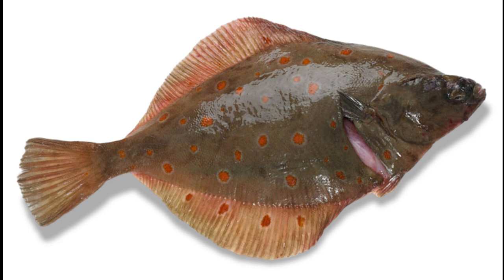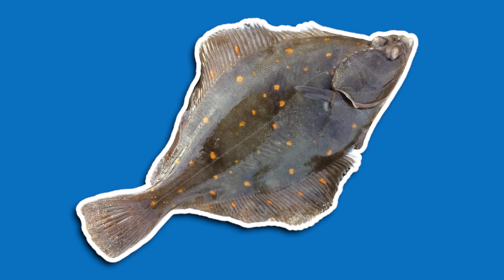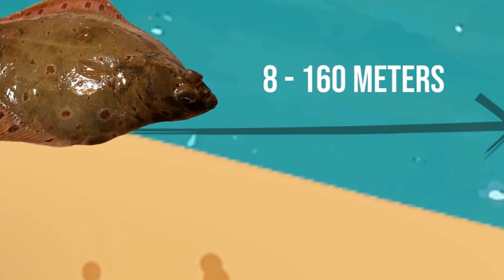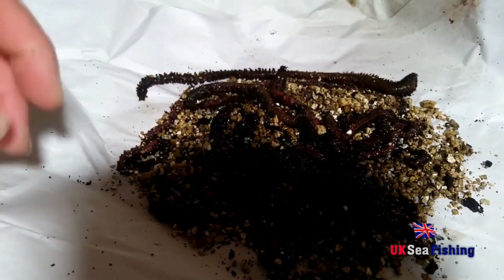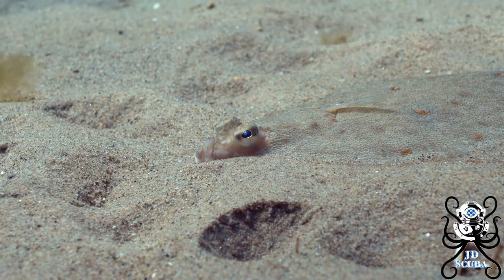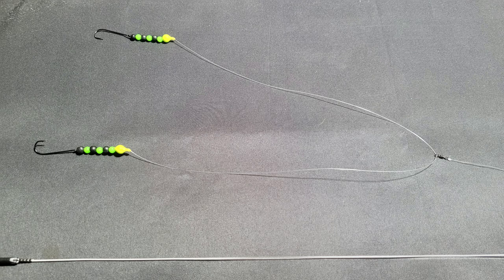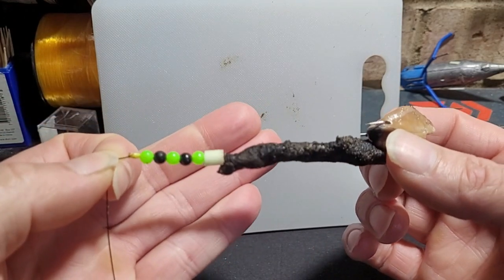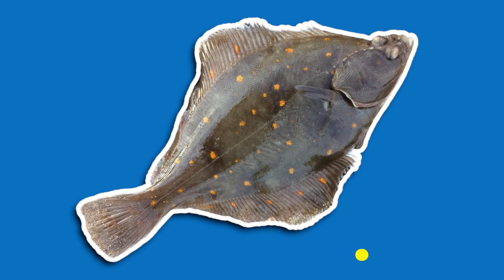Uncover the Secret to Catching Plaice | UK Sea Fishing Series. Episode. 1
A Sea Anglers Species Guide To Plaice. from Habitat and Diet to Life Cycle, Rigs And Baits aimed at the UK Sea Fishing Community

Special Thanks to the following channels for their contributions towards this video...